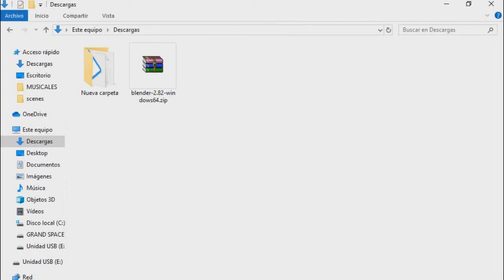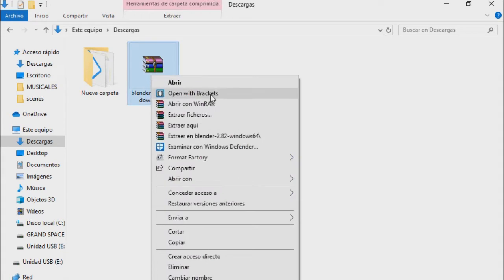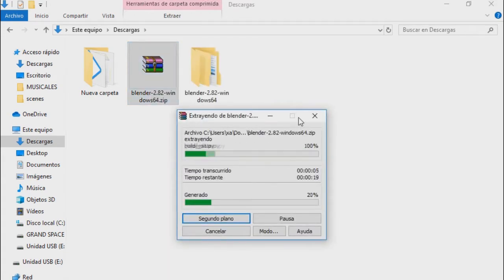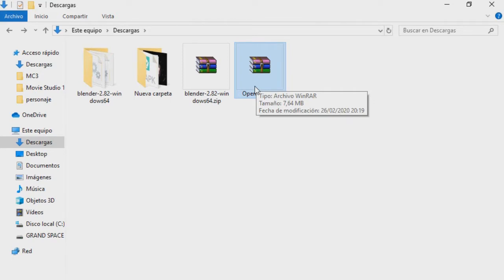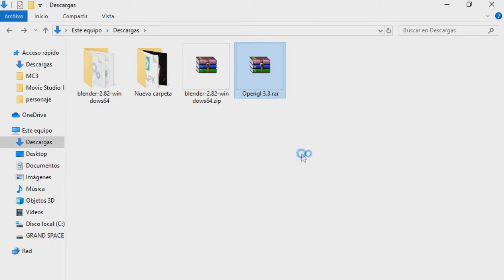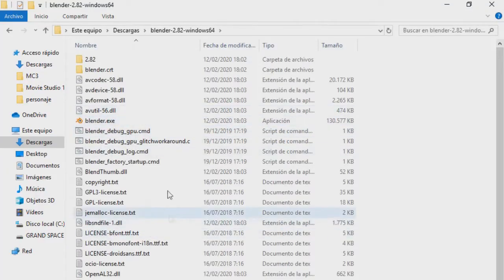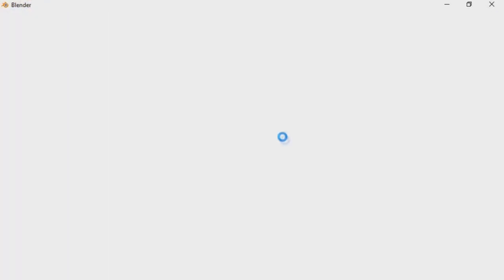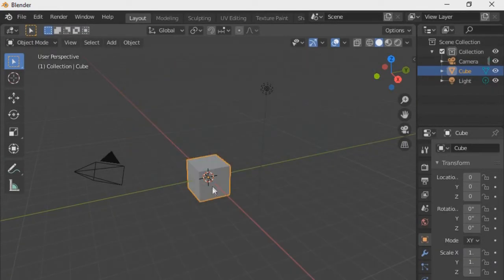How FIX OPEN GL 3.3 ERROR in Blender, Godot, SketchUp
Sígueme y hablamos por Instagram ✨✨✨CHECK A LOOK BELOW ✨✨✨
DOWNLOAD LINKS OF OPEN GL 3.3 Y 3.1

How to fix open gl error, blender does not work for me, Godot does not work for you, SketchUp does not work for you ??? In this video i show you the god.